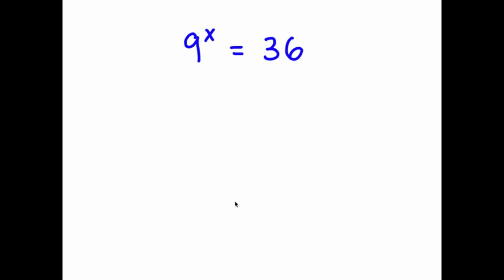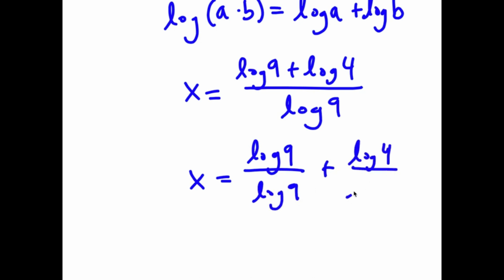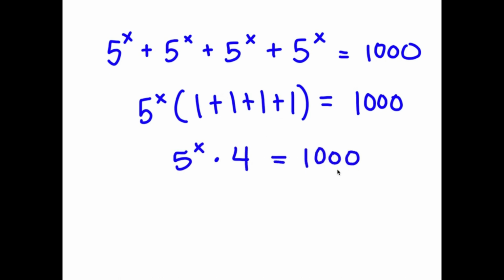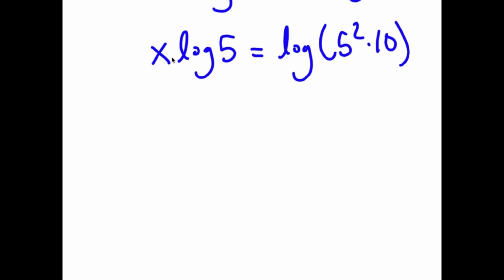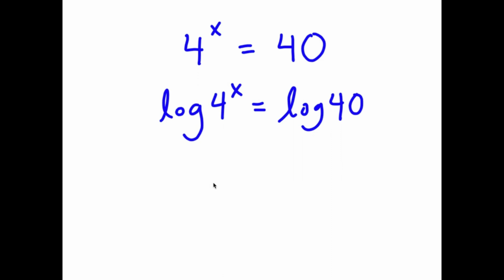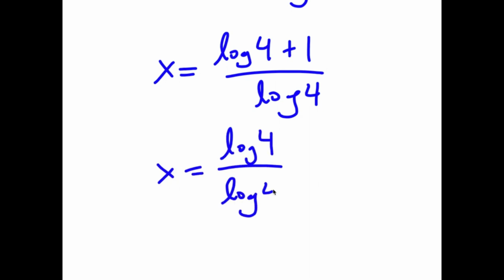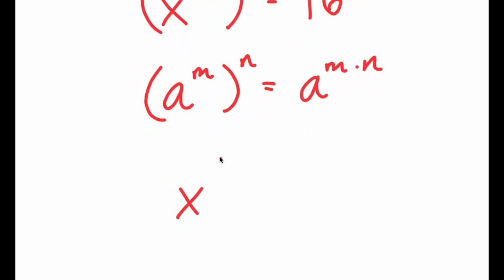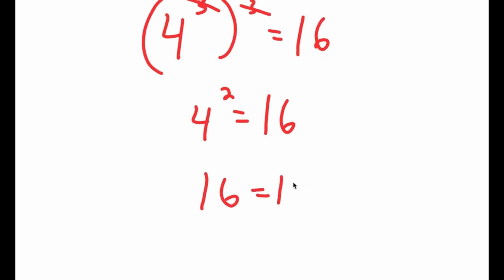Only Geniuses Can Solve This | A Challenging Exponential Equation